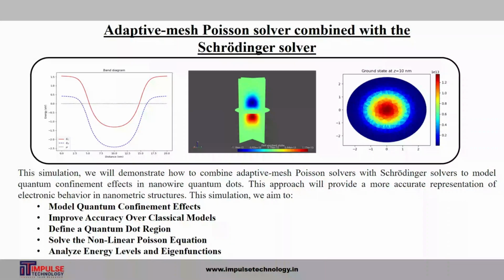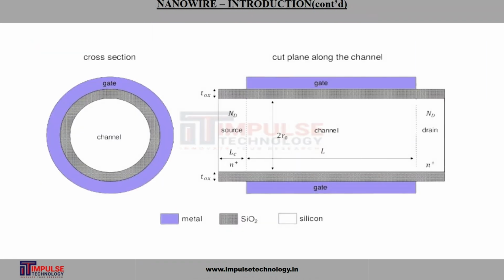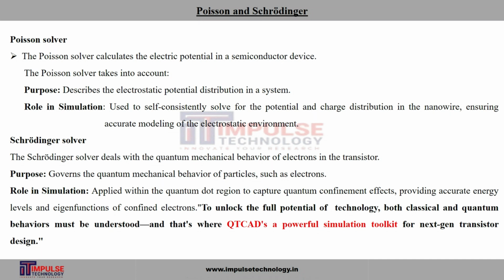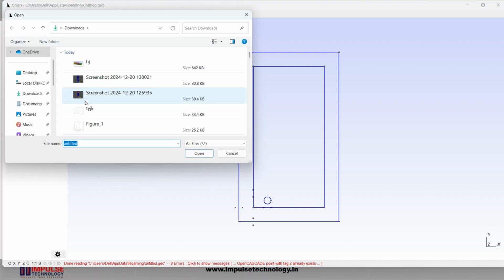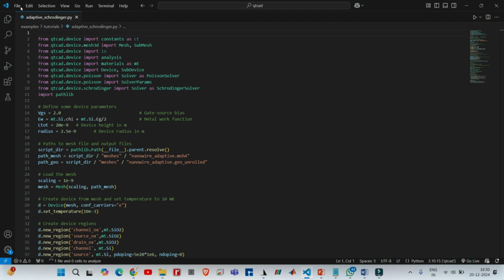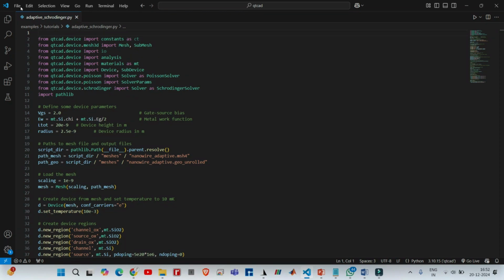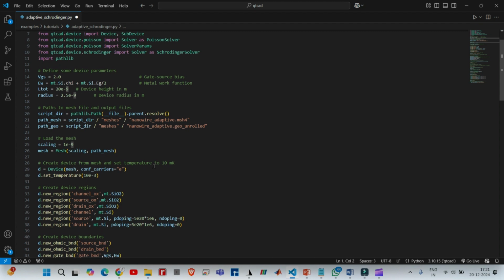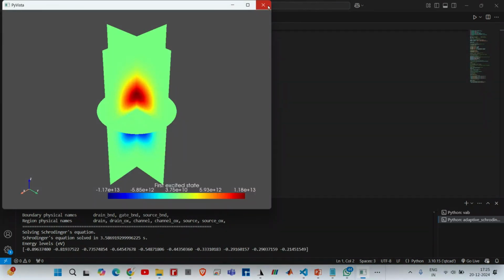Adaptive-mesh Poisson solver combined with the Schrödinger solver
In this tutorial, we revisit the nanowire structure explored in previous simulations, including:

Poisson and Schrödinger simulation of a nanowire quantum dot
Poisson solver with adaptive meshing
Poisson solver with background charges
We analyze how the conduction band edge forms a flat potential well due to screening effects from a classical electron gas. However, given the nanometric dimensions of the nanowire, classical models neglect quantum confinement effects, leading to inaccuracies.

To address this, we solve the non-linear Poisson equation self-consistently and define a quantum dot region where Schrödinger's equation is applied. This hybrid approach combines quantum accuracy in the dot region with the efficiency of classical modeling elsewhere.

🏢 About Impulse Technology:

IMPULSE TECHNOLOGY provide cutting technology of next generation nanoscale material and device (Nanotechnology), Semiconductor devices TCAD and Quantum Technology (QTCAD) Spin Qubit quantum dot Semiconductor device Simulation software for education, commercial and R&D sector in India.

🤝 Proud partners with global industry leaders:

Nanoacademic Technologies
FLUXiM AG
Mat3ra (Cloud Software)